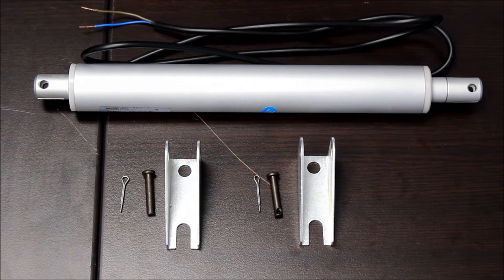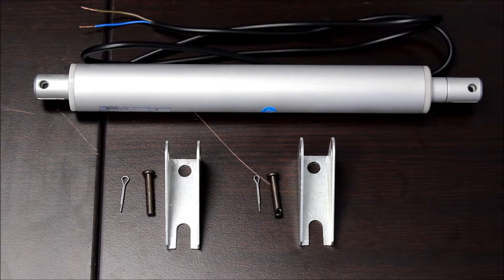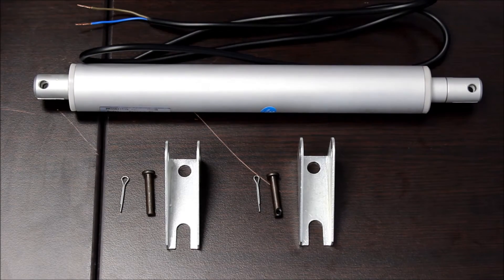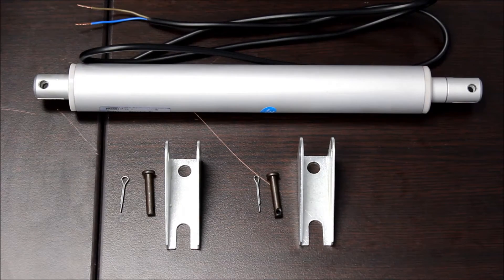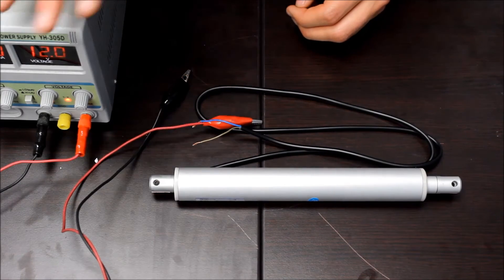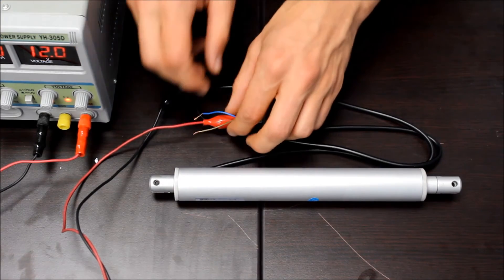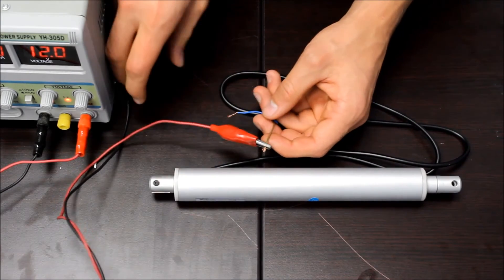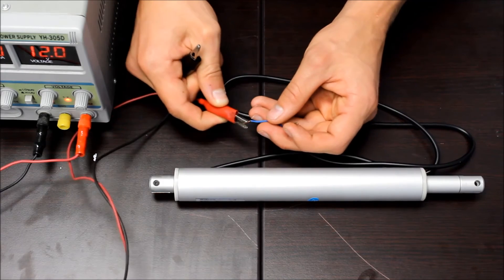Mini Tube Linear Actuator PA-11 - Product Overview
In our latest product overview video series we go over the features and custom options of our PA-11 Mini Tube Linear Actuator. This unit has the smallest diameter of all our actuator models.